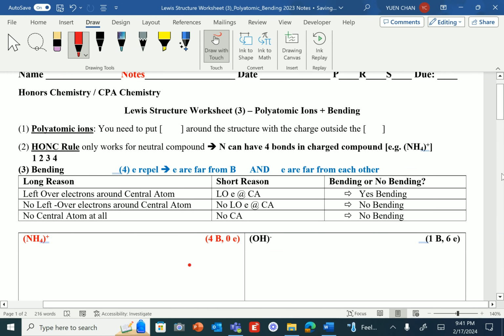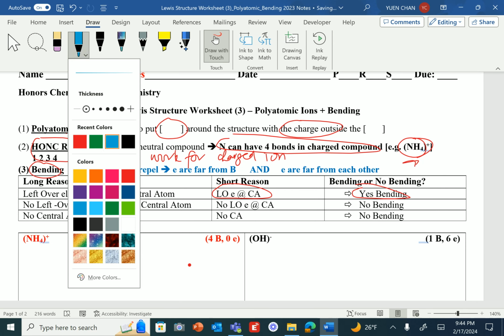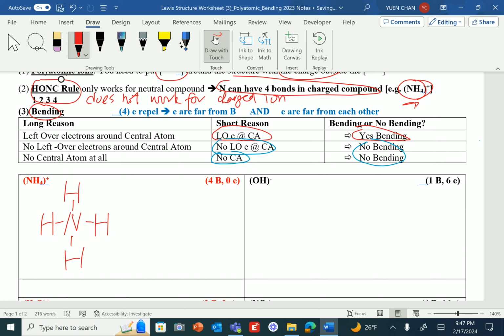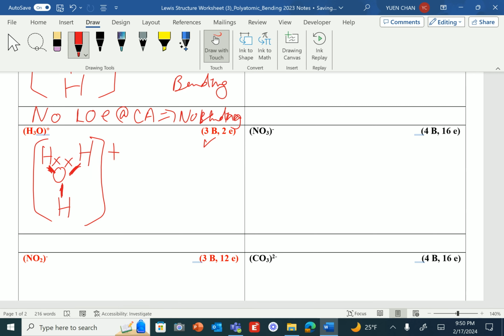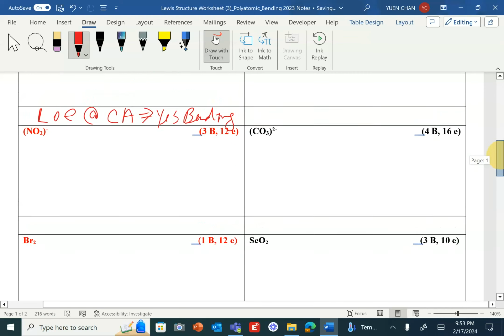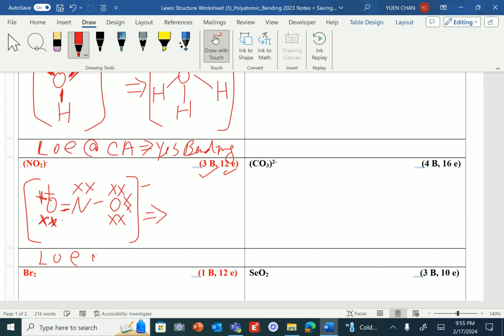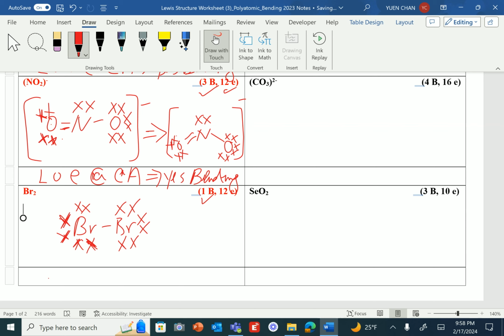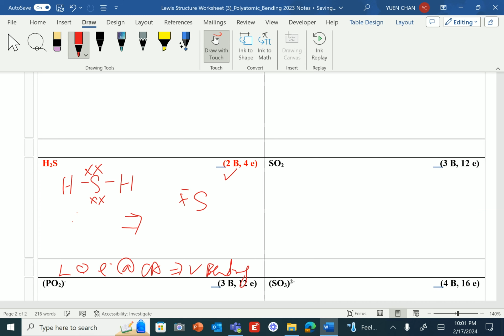LS 3 Polyatomic Ion and Bending